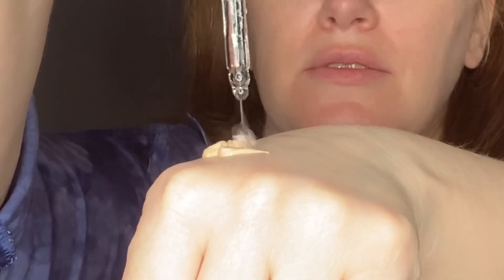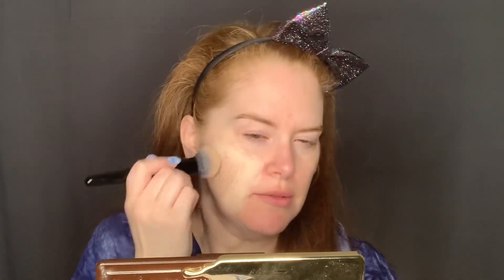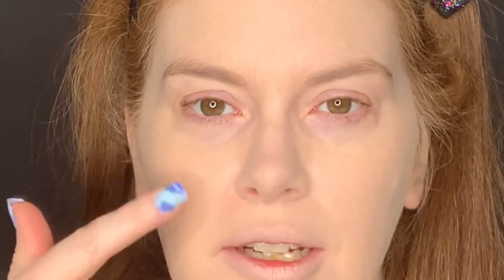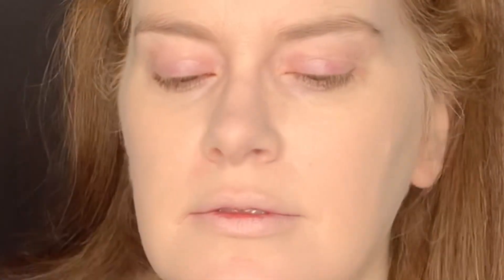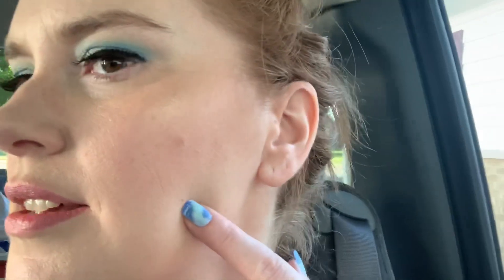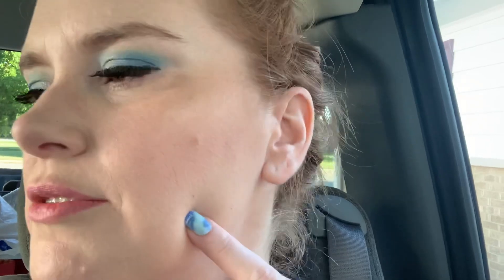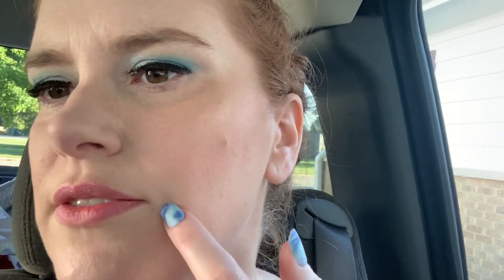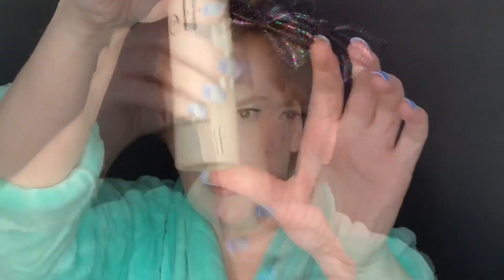ELF Hydrating Booster Drops Review. Does it really make a difference on dry skin?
Hello! Today I am doing a side by side comparison on Elf foundation with and without the Booster Drops Hydrating.

Make sure to smash that like button as well! Stick around for more content.

Products wearing:
Elf Flawless Finish Foundation in Pearl $6.00
Elf Booster Drops Hydrating $10.00
Elf Dewy Setting Mist Coconut $8.00
Urban Decay Eye Primer Potion $24.00
Milani Eyeshadow Primer $5.99
Docolor 54 Colors Gemstone Palettes $35.99
Kiss Magnetic Eyeliner & Lure Lash Kit $16.99
Nars The Multiple in Orgasm $39.00
Ofra Highlighter in Rodeo Drive $29.00
Flower Beauty Galaxy Glaze Holographic Liquid Lip Color in Molten $9.99
Essence Lash Princess False Lash Effect Mascara $4.99

Rakuten cash back website. Use link to get $10.00 credit

Etsy Store